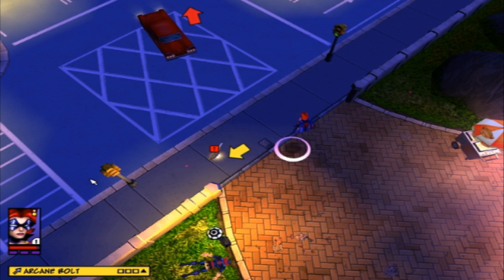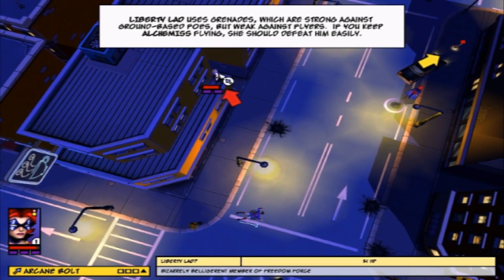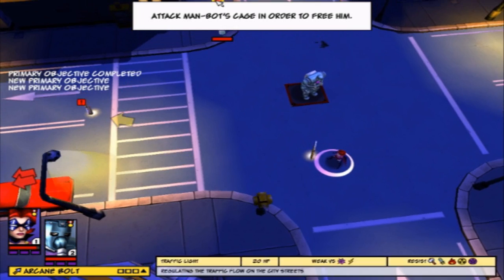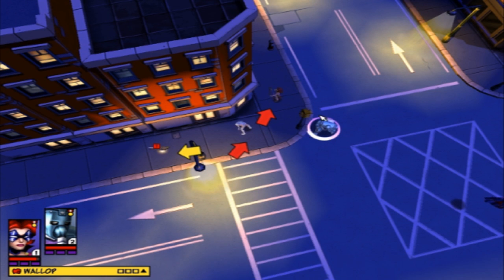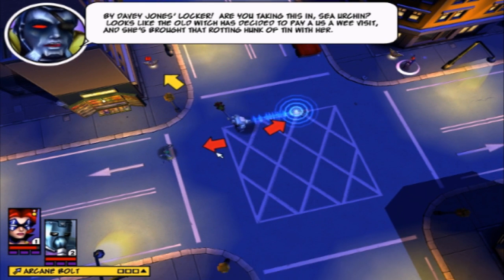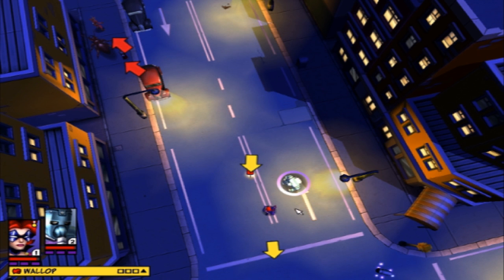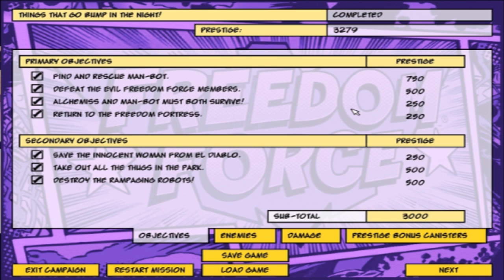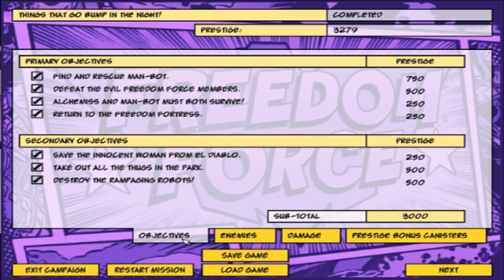Let's Play: Freedom Force Vs The 3rd Reich - Episode 2: Night Of The Living Robots!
Alchemiss progresses into Patriot City to find evil versions of her fellow Freedom Force members trying to destroy her! But most surprising of all she finds Man-Bot... last thought trapped in The Celestial Clock! Just what is going on this eerie night?
I prove that no matter how well you think you know a game you can always learn more about it!